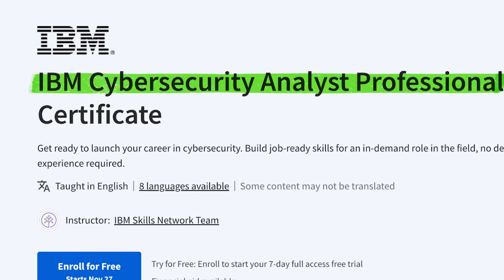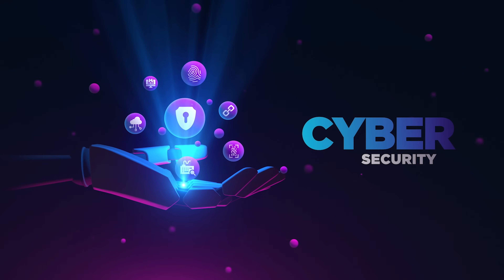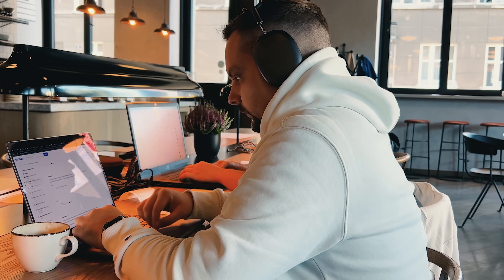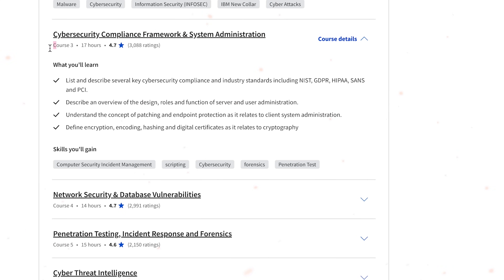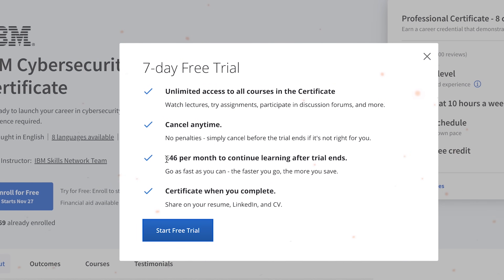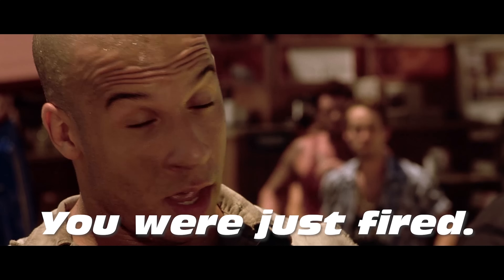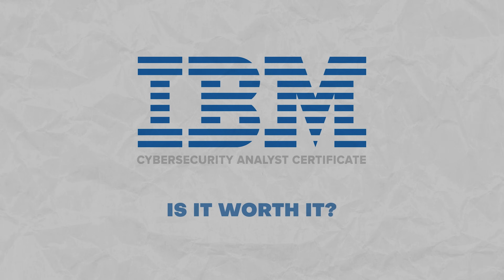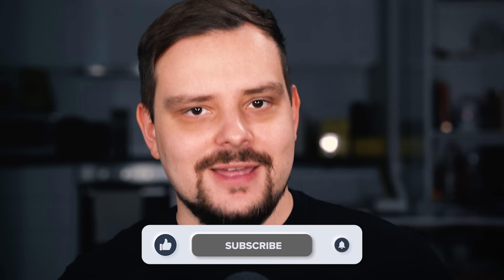IBM Cybersecurity Analyst Professional Certificate - Review 2025 (Coursera Review)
Today I'm going to review an IBM Cybersecurity Analyst Professional Certificate. I will answer the following questions: Is the IBM Certificate worth it in 2024? Who is it for? Certificate's value and Career Opportunities.

⏱️CHAPTERS:
0:00 IBM Cybersecurity Analyst Certificate
0:59 IBM Course Overview
2:16 IBM Course Instructors
2:50 Enrollment Requirements
3:26 Course Structure
5:14 Pricing and Certification
6:11 Career Opportunities
6:59 Student Reviews
8:27 Is the IBM Cybersecurity Certificate Worth it?